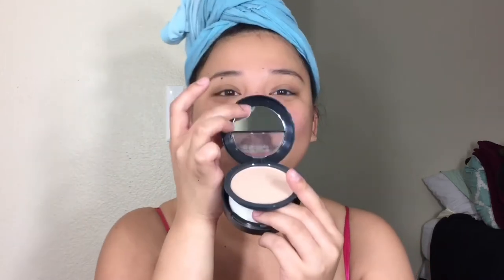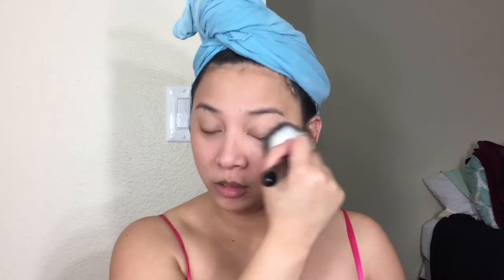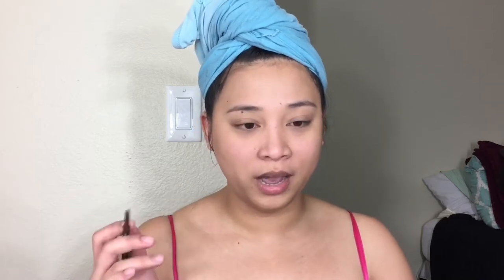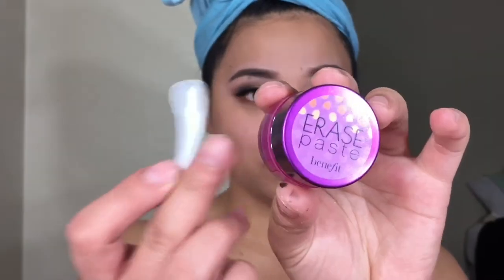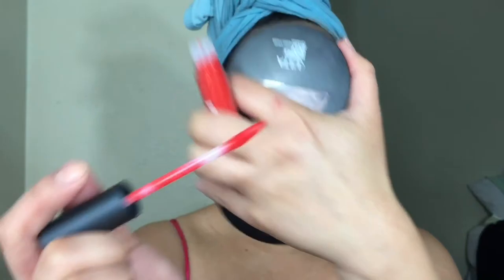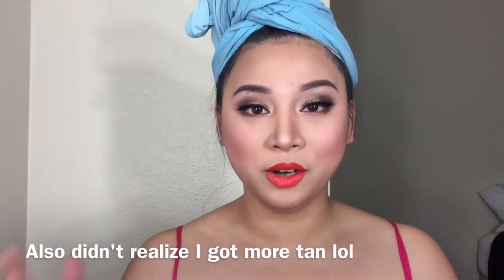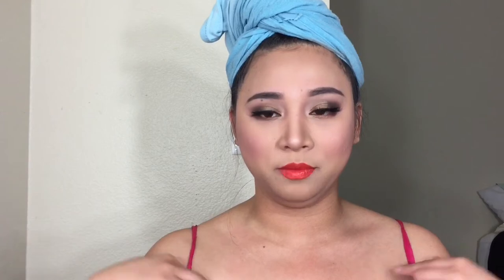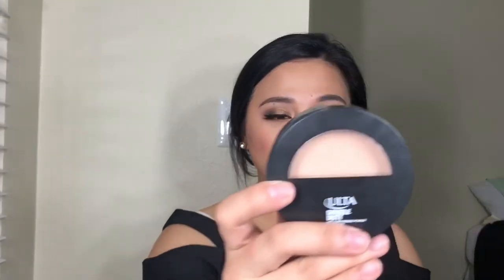High rated makeup! Are they good?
GUYS I have good schedule this week so its possible that i can upload many vids yay thanks for sticking around i miss all of you so so much

wanna try Lipsense? Im not a distributor

Makeup  holiday Collection reviews